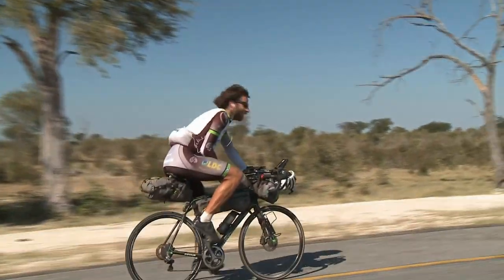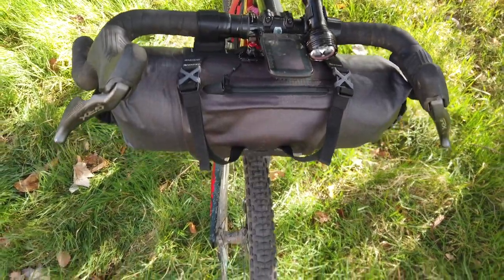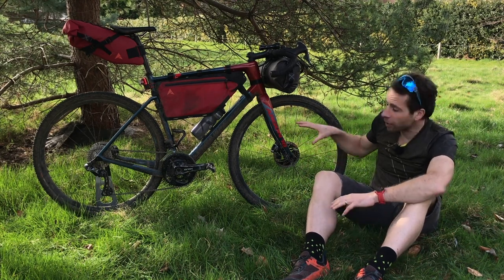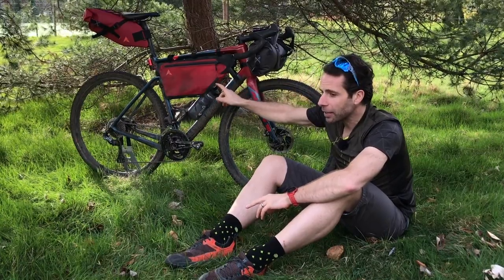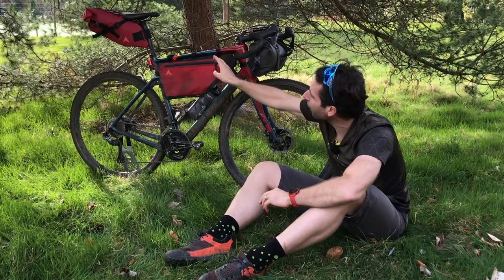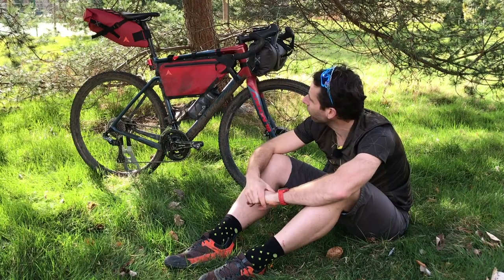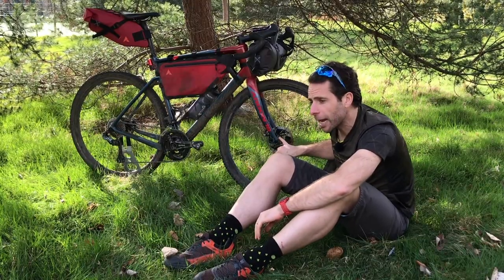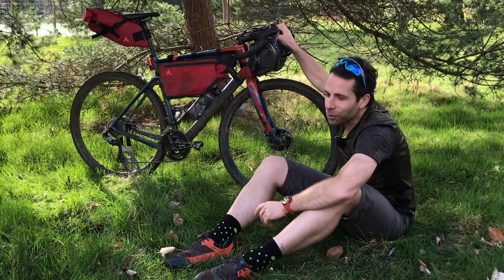Adventure Cycling with Mark Beaumont | In collaboration with Vango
Mark Beaumont- Adventure cyclist, Vango Ambassador, and Guinness World Record Holder for cycling around the world in under 80 days (twice!) gives us an insight into his Adventure Cycling bike set-up, as well as sharing his advice on what to take during multi-day Bikepacking trips.